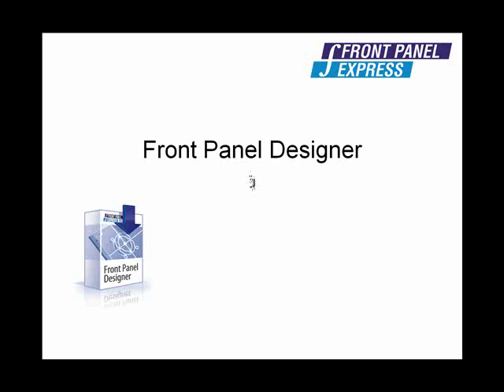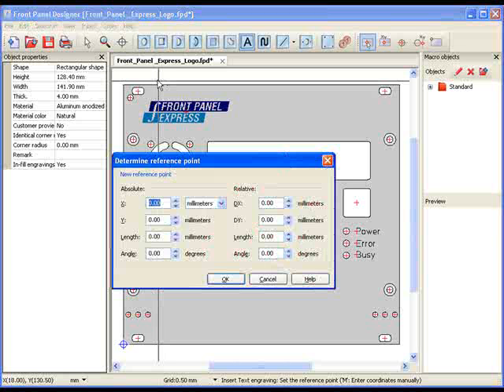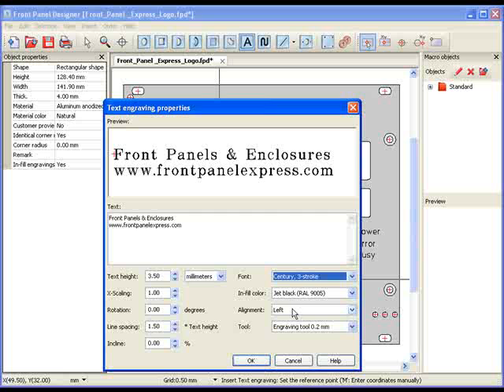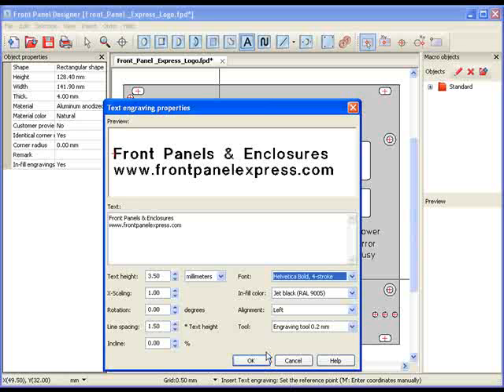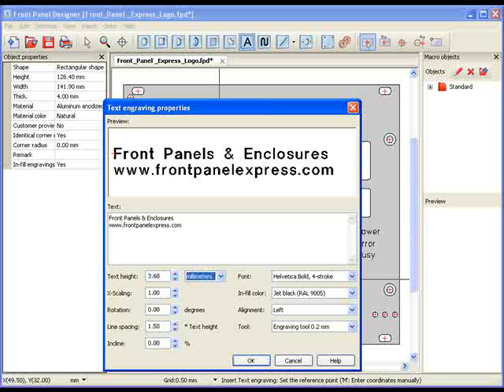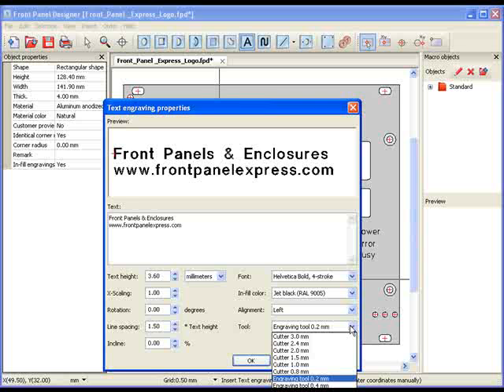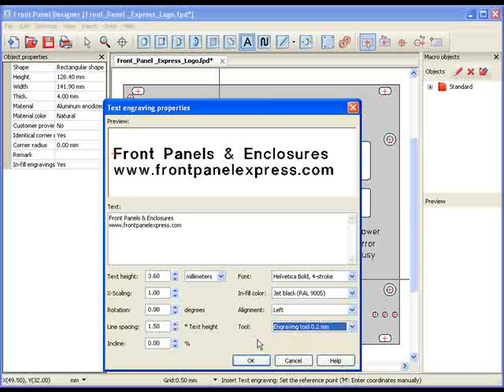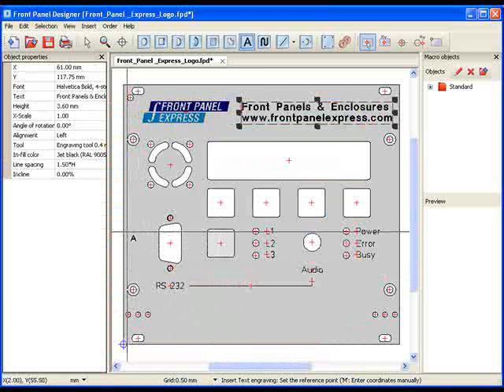How To Insert Text onto Panel with the Text Engraving Tool - Front Panel Designer Software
The text engraving tool allows you to insert text onto your panel in a variety of fonts, colors, and styles.

Insert text on panel
Select the Right Engraving Tool